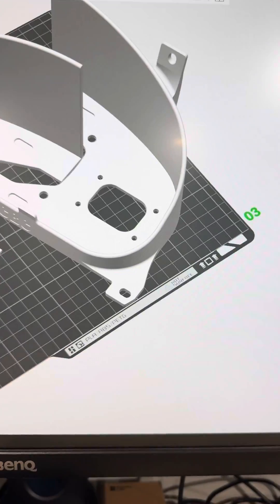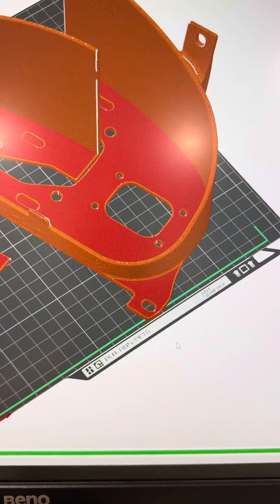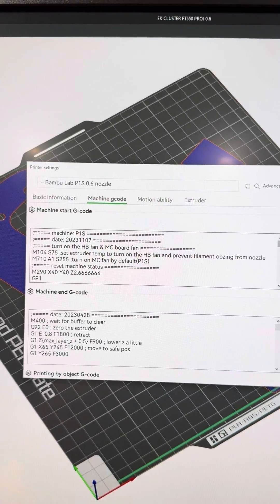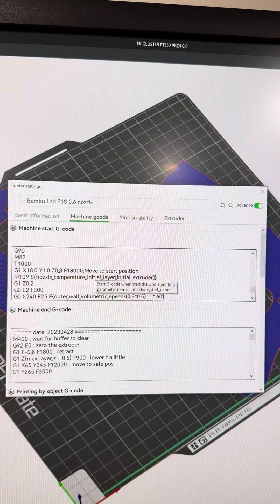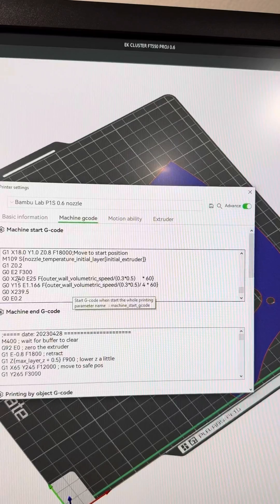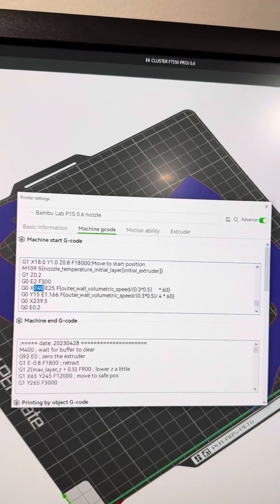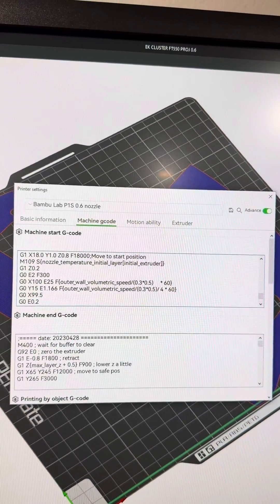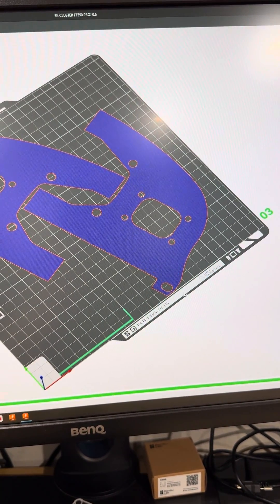Move Bambu “Load Line” Initial purge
I was printing large parts, some of which have the lower face exposed and the prime generated in bambu studio ruins the clean look
Found a thread that mentioned this but not much info, figured this might help!